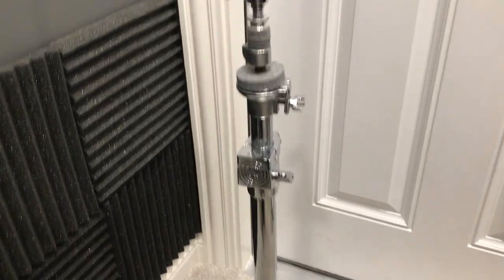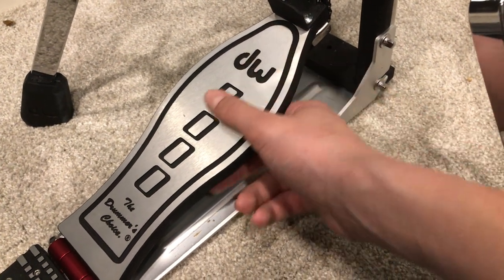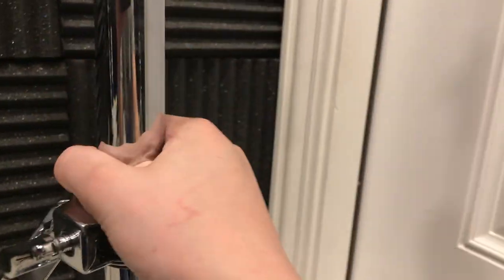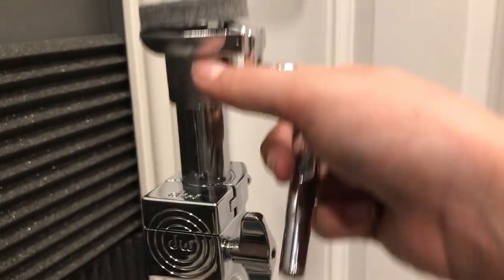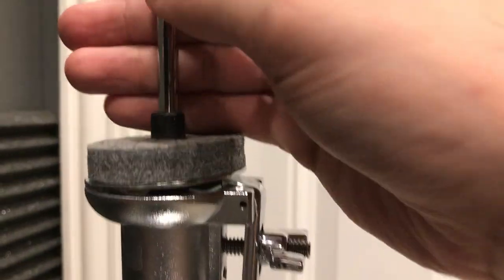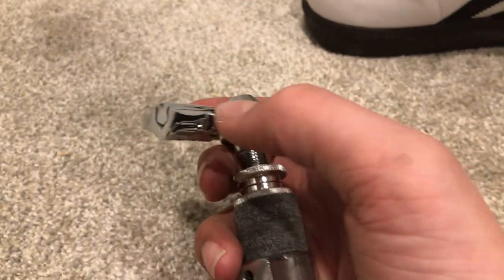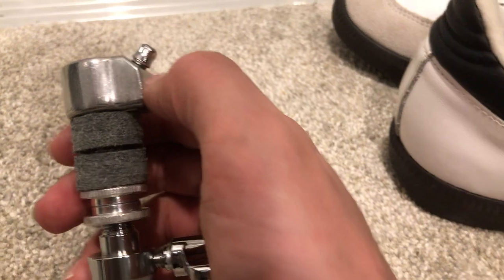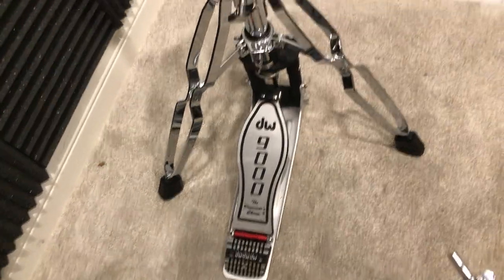DW 9000 Series Hi-Hat Stand